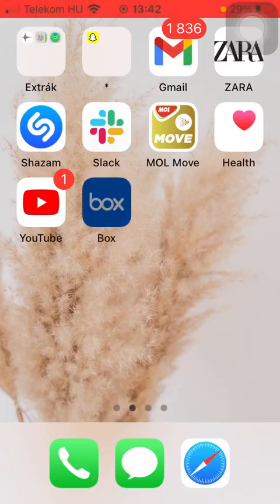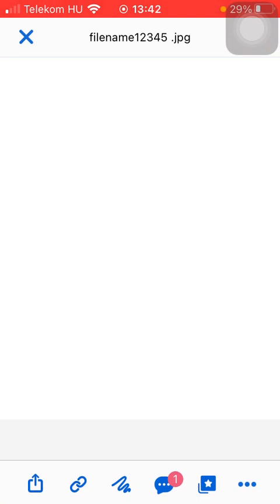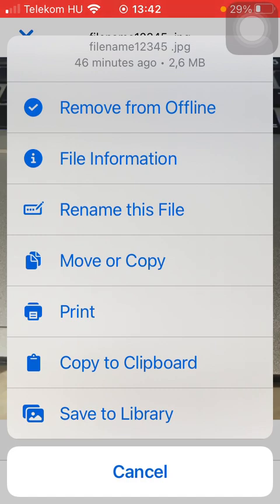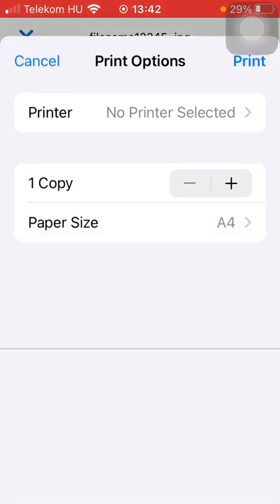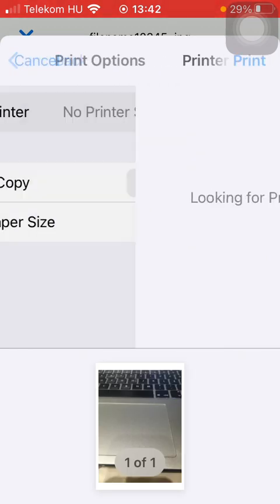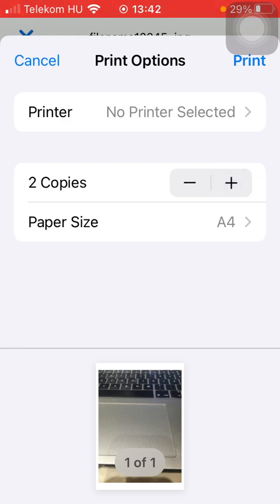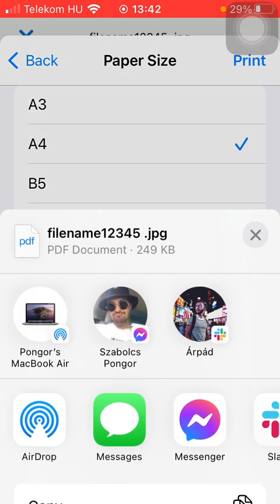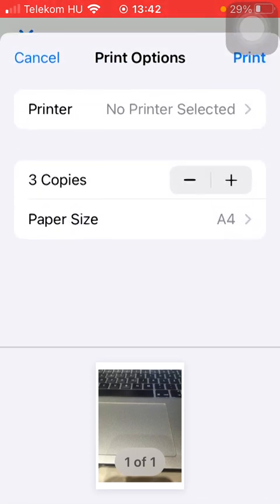How to print a document on Box?